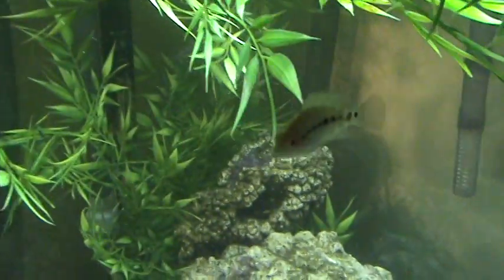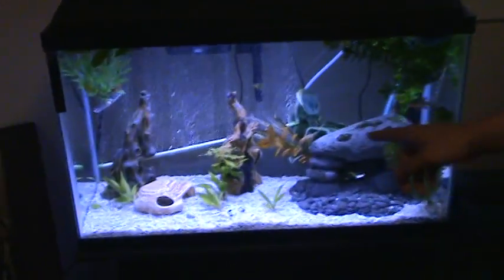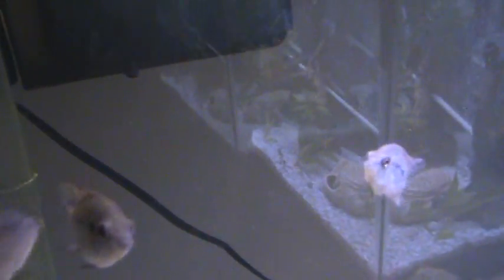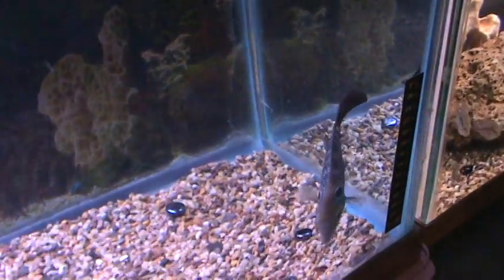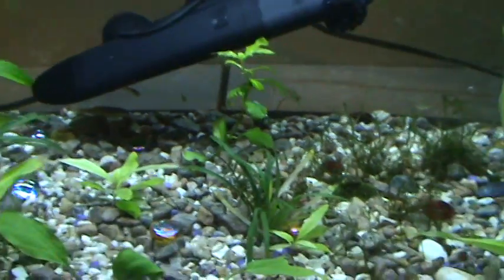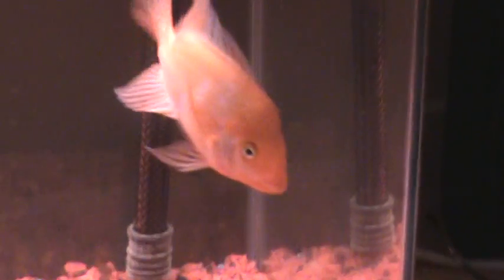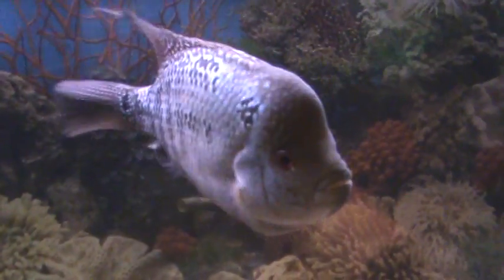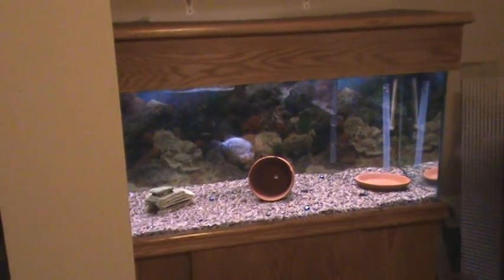Update on our fishroom!